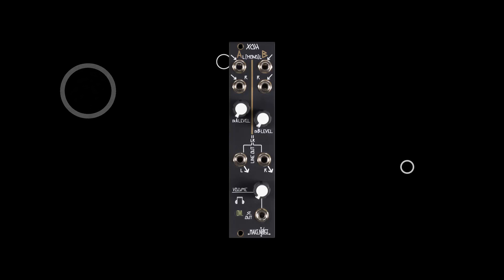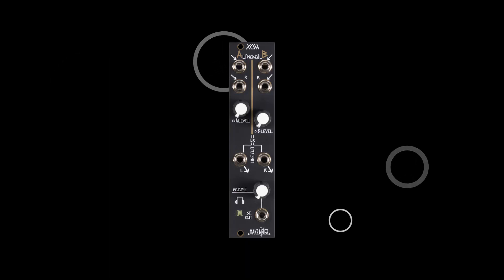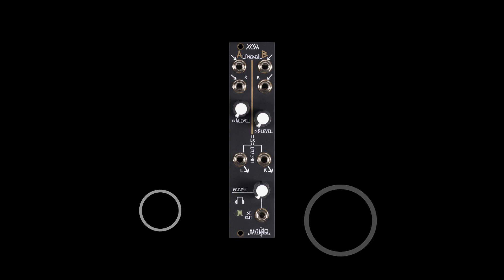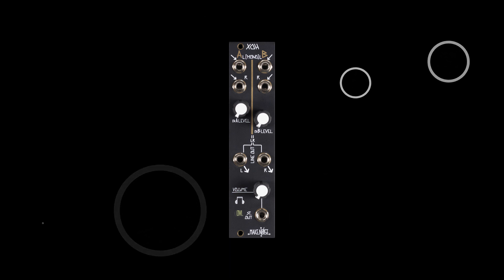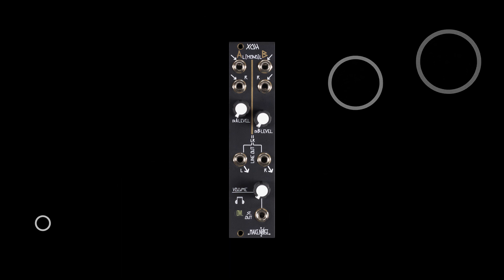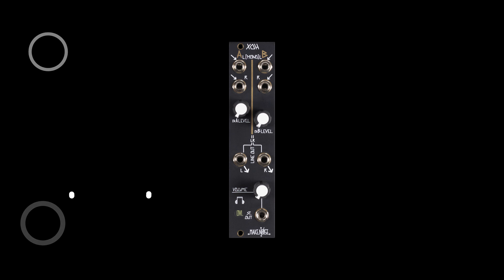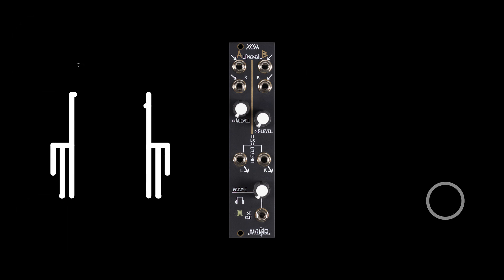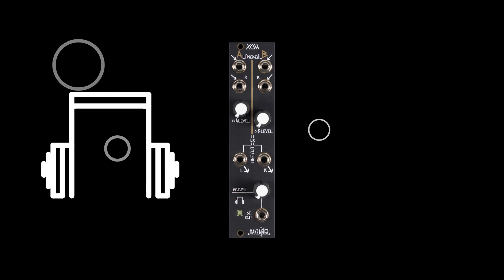Make Noise XOH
The XOH (miX Out Headphone) music synthesizer module is a stereo mixer, headphone amplifier and output interfacing module for your modular synthesizer. It consists of two stereo input channels with independent level controls, and two stereo outputs: one pair of independent line level left and right outputs at unity gain; and one TRS headphone or line level output with dedicated level control.

-       Works well with stereo modules: EV, MG, QPAS, X-PAN, MP
-       Two mono/stereo input channels, ChA & ChB
-       Independent level controls for ChA & Ch B -       Two stereo outputs containing A/Bmix
-       Independent unity gain L/R Line Level outputs
-       TRS Headphone and Line Level output with level control (same line drive circuit used in the CV Bus Case)
-       Adjust Modular Level signals down to Line Level with soft Limiting to protect your ears and line level gear